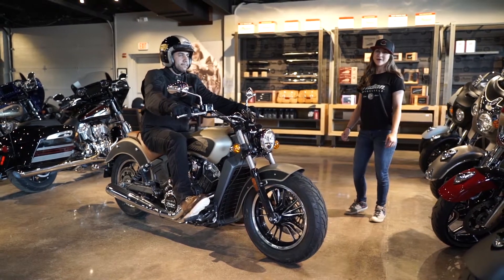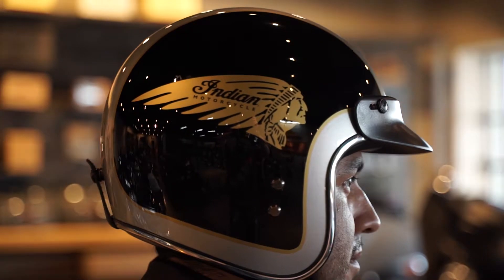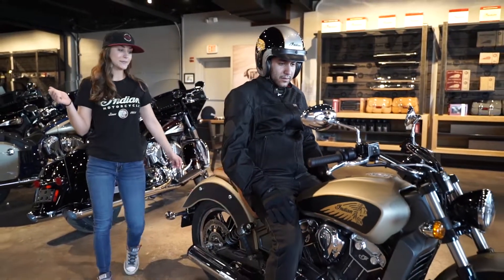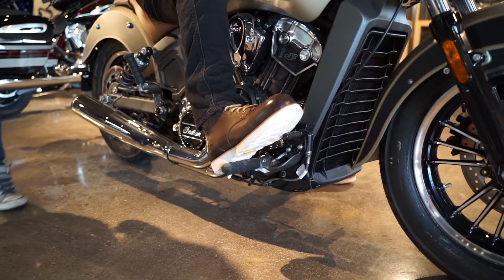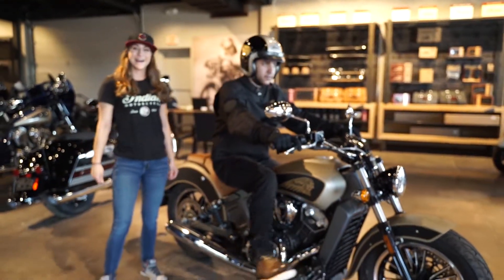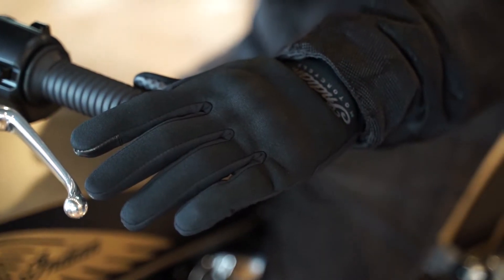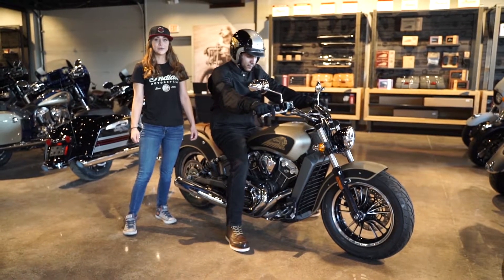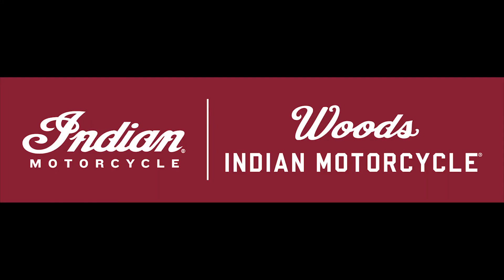Dress for the slide, not just the ride!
Ashley covers the importance of a helmet, gloves, boots, pants; whether you are going down the road or road tripping. We're in Texas, it's hotter than hot, and many riders layer down in the warmer months. As a reminder, your safety is important even when it is hot; even when the trip isn't that long. Indian also offers a few great options for all weather riding.